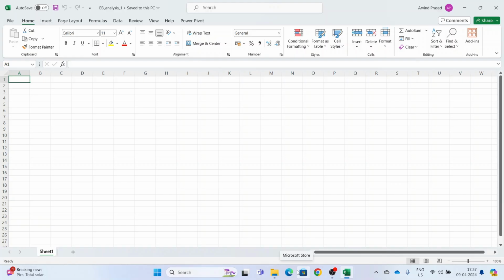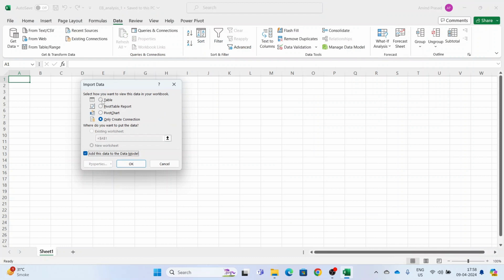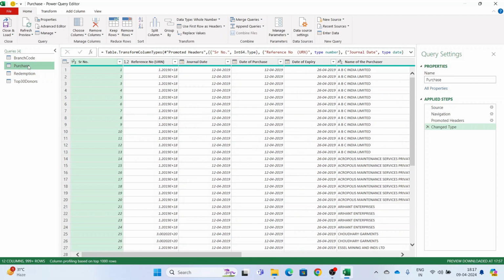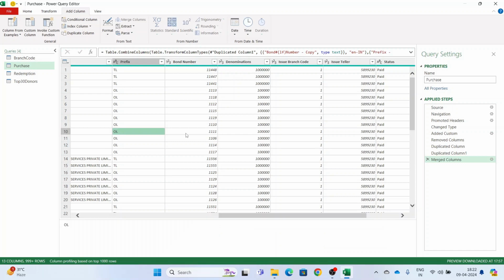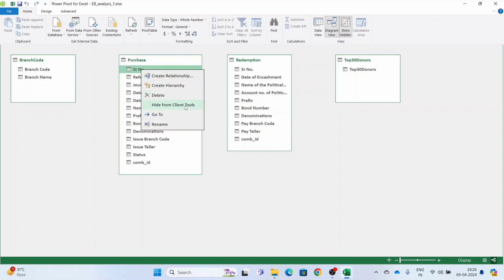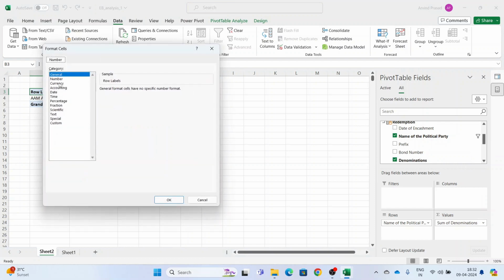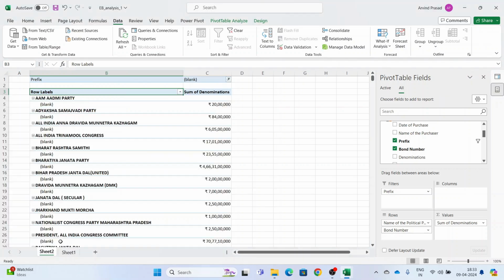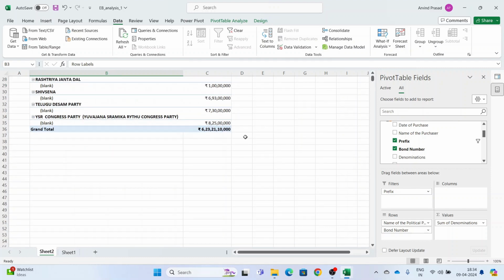Electoral Bonds, Donor Party Relationship, A case of Missing Bonds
The scheme of Electoral Bonds in India has been plagued with controversies. In this video we use excel to find the relationship between the donor and political parties. Its and interesting relationship that challenges our notions. Equally interesting is how excel can be used to study such funding relationships in India.